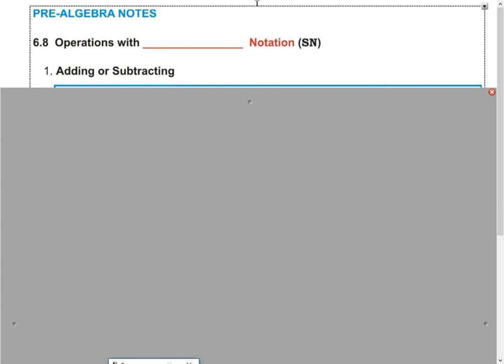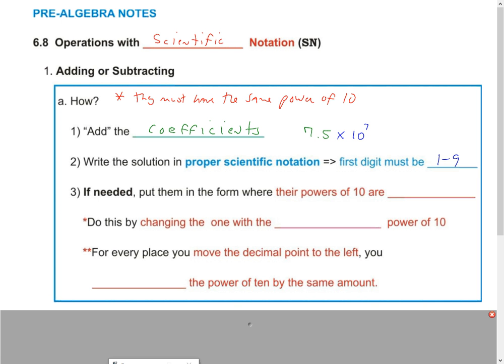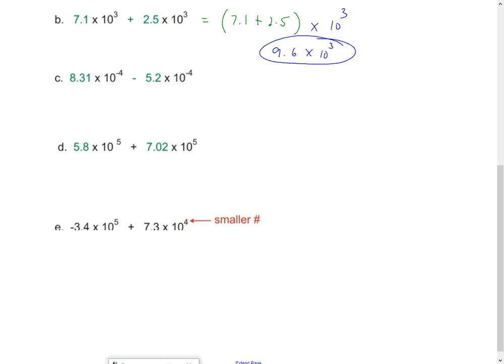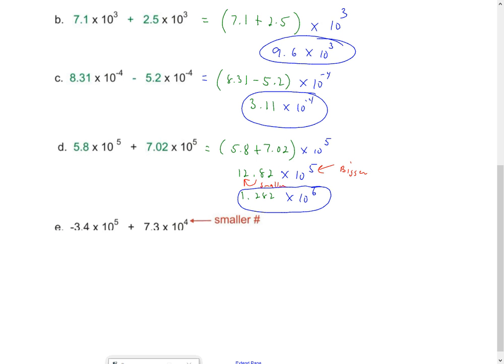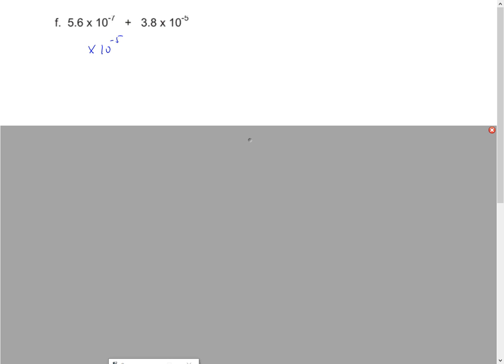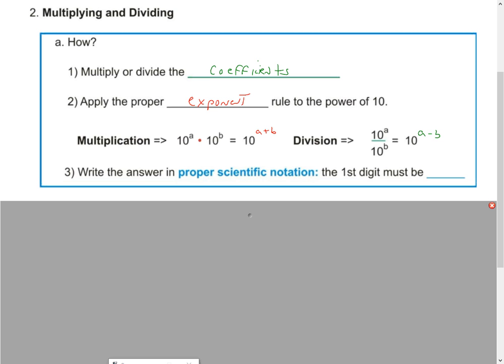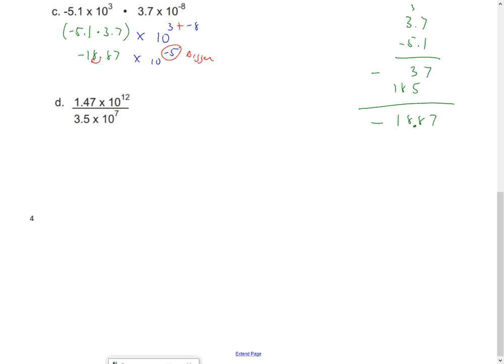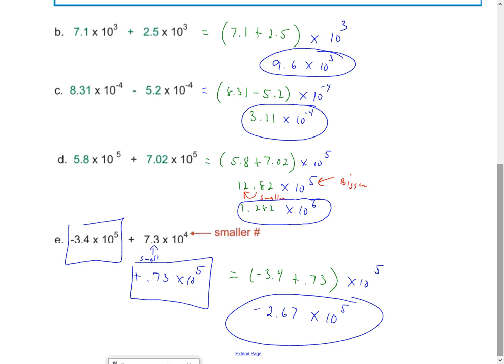Pre-Algebra Lesson 6.8 Operations with Scientific Notation by Rick Scarfi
In this lesson we add, subtract, multiply and divide numbers in scientific notation without the use of a calculator.